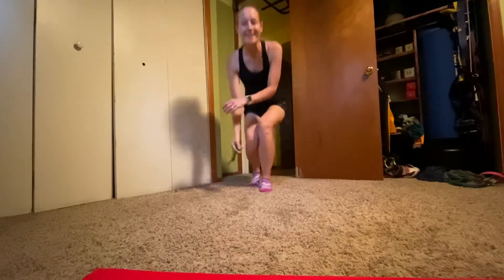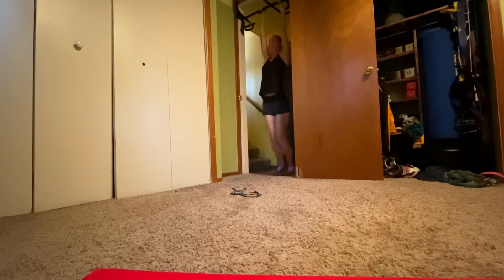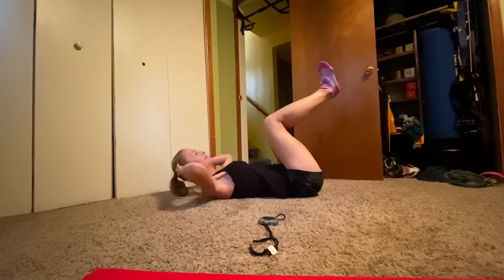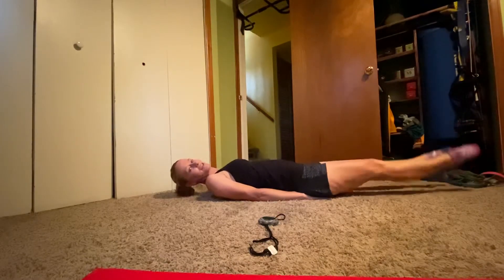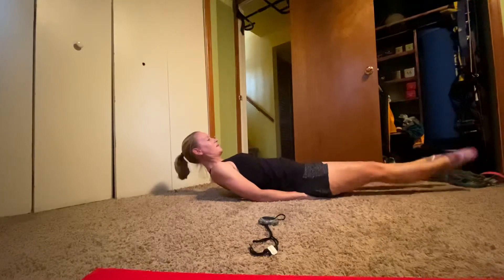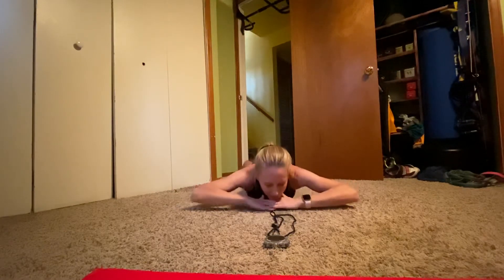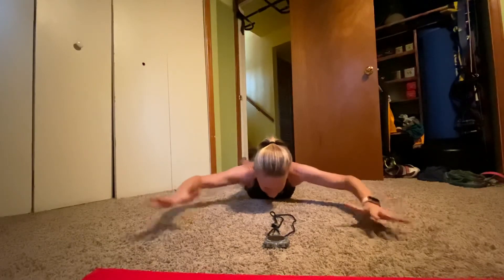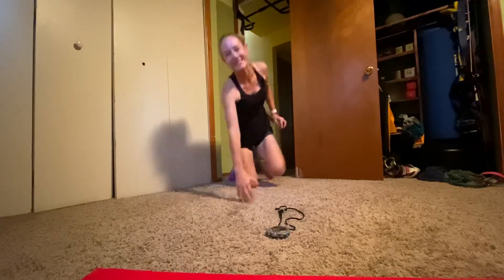Day 7 - 30 day core challenge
Day 7 of the 30 day core challenge is here!  Happy Halloween everyone!  Eat some candy, do some core!!